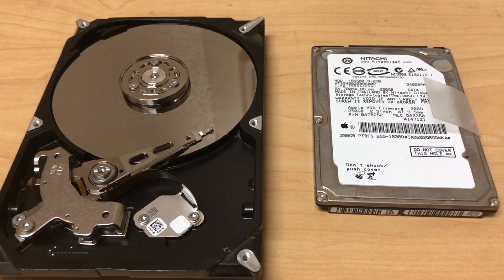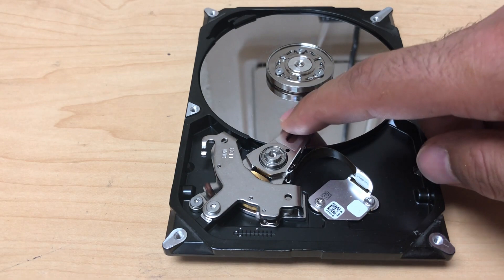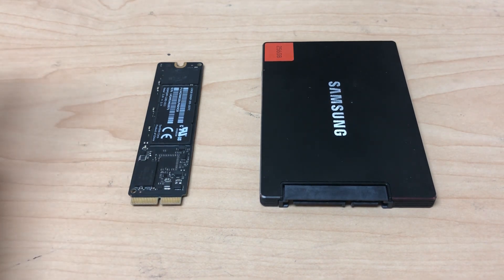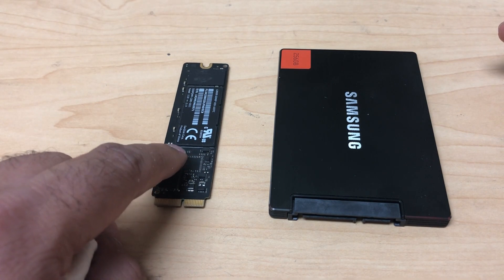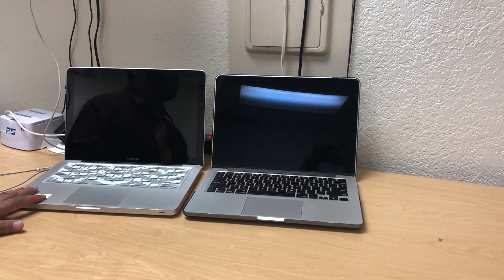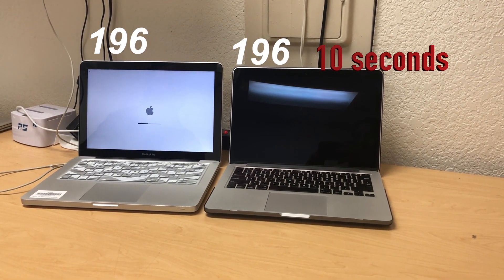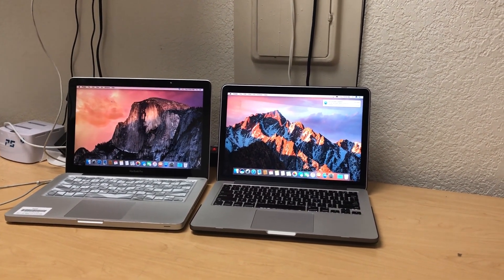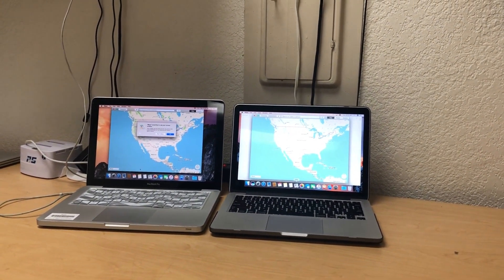Difference Between SSD and HDD (Solid State Drive vs. Hard Disk Drive)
Difference Between SSD and HDD (Solid State Drive vs. Hard Disk Drive). SSD are becoming the best upgrade for your computer.
---for more details on No Credit Check Financing (question 2)
GoMacStar.com To Browse our large selection of Macs
To Apply and Get Instant Approval.